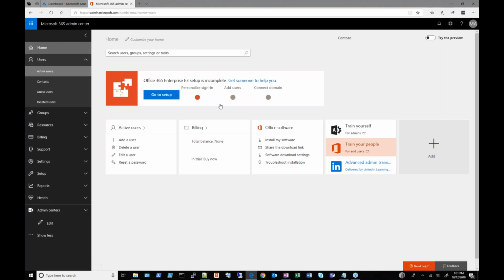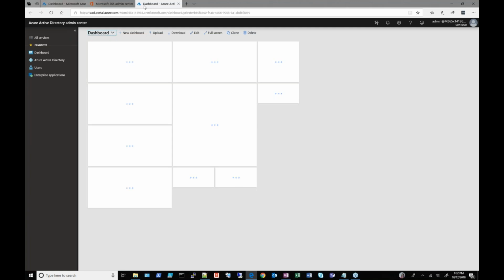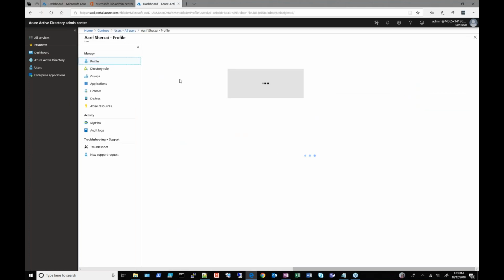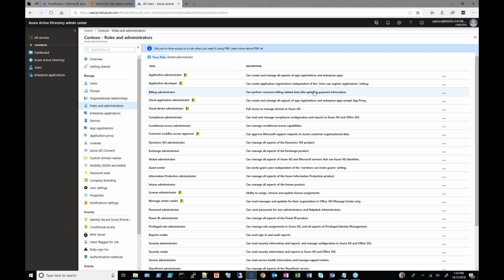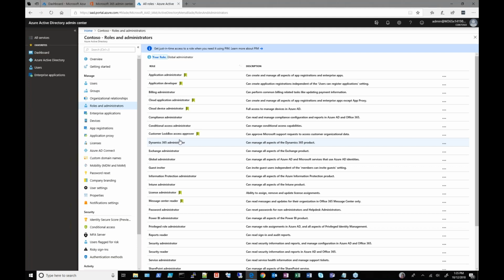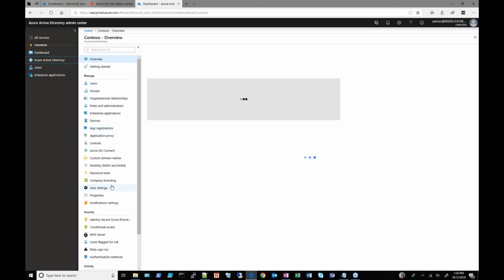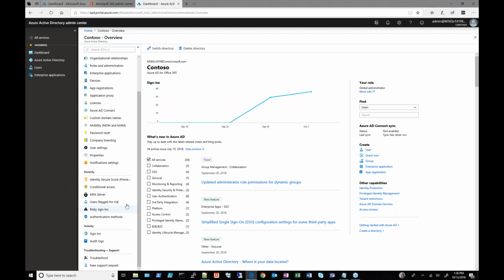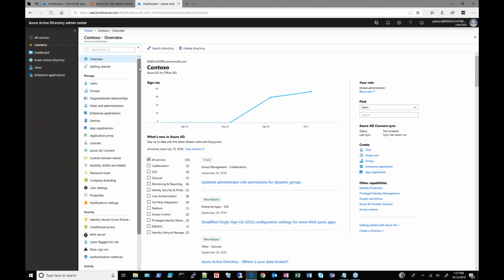Azure Active Directory Identity Management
Red Level's Infrastructure consultant, Dean Bostedor discusses how to protect your data on Microsoft Cloud with Azure Identity Management.